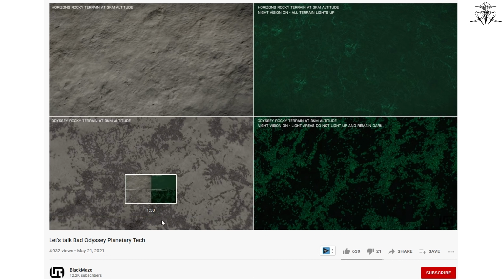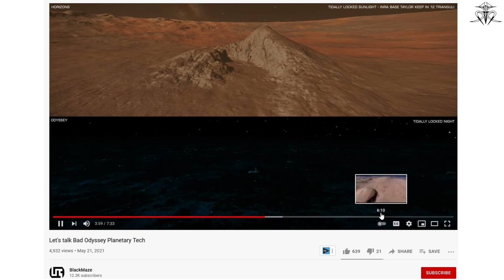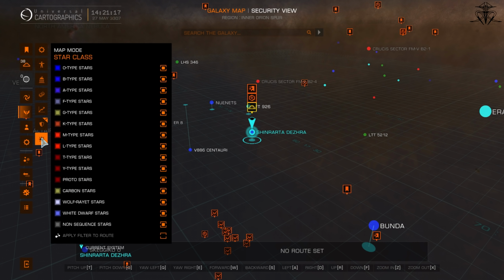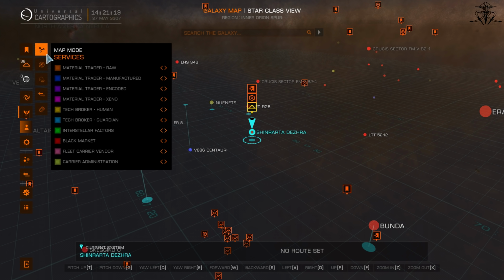Odyssey expansion feels like a DOWNGRADE! [Elite Dangerous]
After looking deeper into Odyssey and horizons as a comparison it's clear that multiple aspects of the game in the new expansion have been, instead of upgraded, downright downgraded to a lesser or inferior version that already existed. Of course engineering is a more drastic showcase of how Frontier developments has put in effort to go BACKWARDS in innovation and gameplay improvement, unless you consider GRIND an "innovation"!